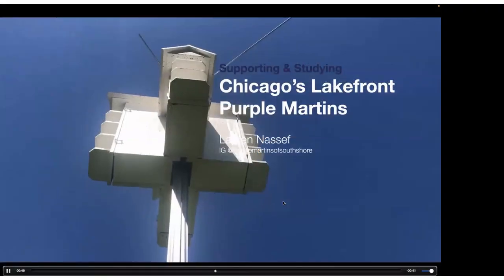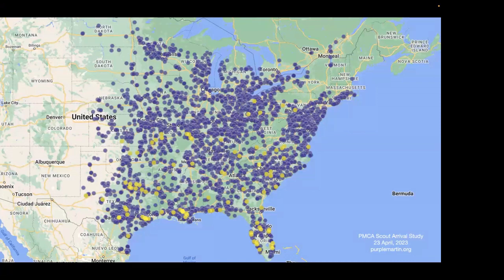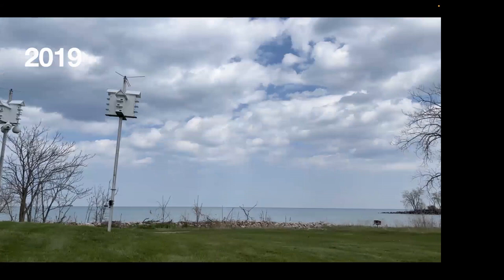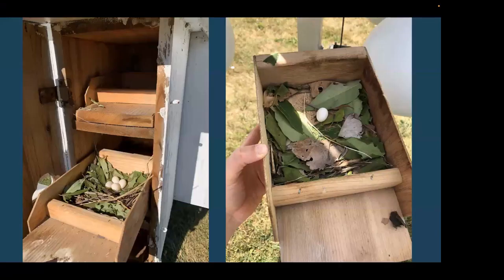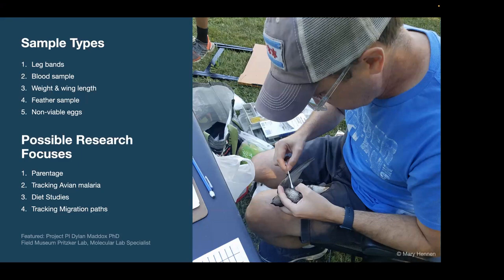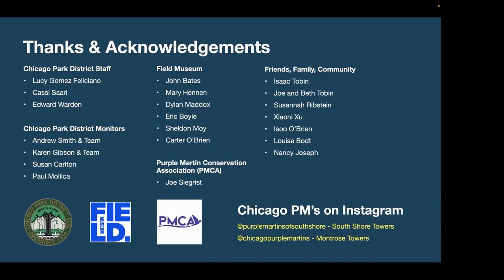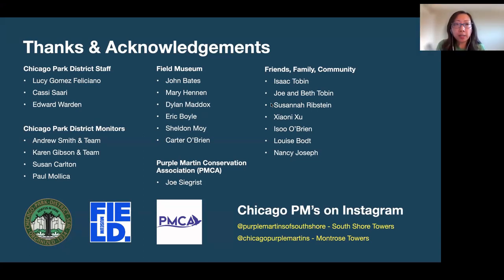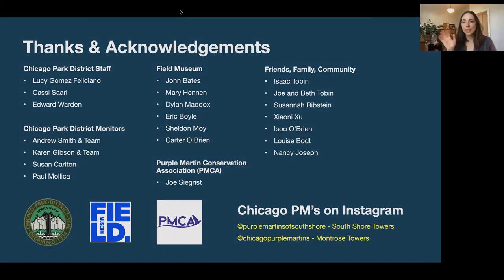Chicago's Lakefront Purple Martins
Episode thirty of the COS virtual series Birds & Bytes took place on April 25, 2023. Thank you to our guest speaker Lauren Nassef for her time and dedication to these amazing birds and sharing her experiences with us.